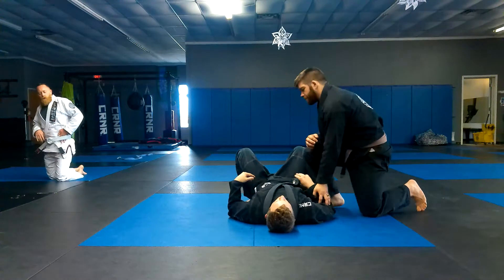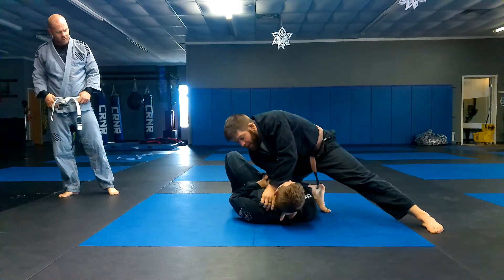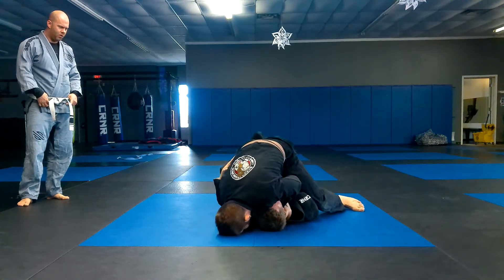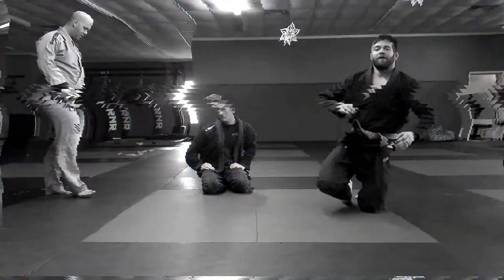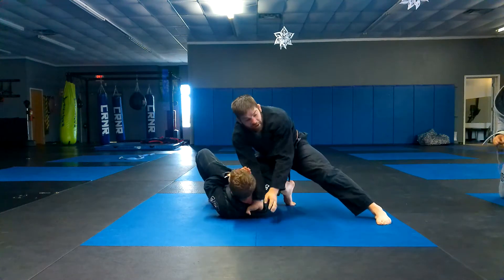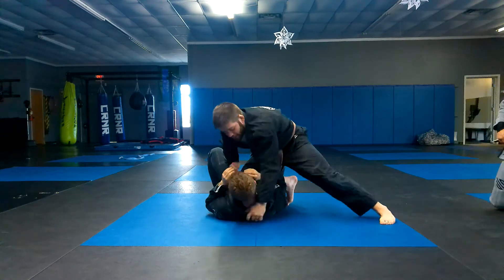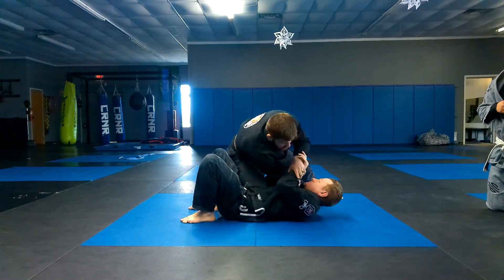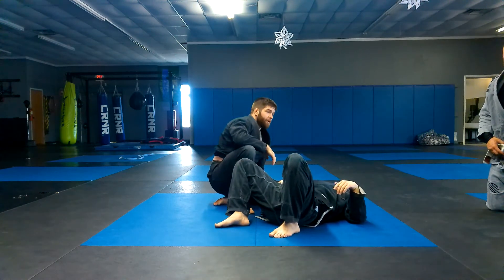Knee On belly Cross Collar & Brambo Choke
Showed the Cross collar from knee on belly and either returning to side control to ge t the finish or sliding over to mat to secure points before submissison. I then showed if the opponent is blosking the cross collar how to transition to a Brambo Choke.

-FaceBook Buisness page if you want to schedule private or group lessons with me. (H.I.I.T, Kickboxing & Brazilian JuJitsu)

*LINKS TO TRAINING GEAR THAT I ENDORSE BELOW*

-Ring Side Boxing Gloves

-Ringside Hand Wraps

-Meister Glove Deodorizers

-Hayabusa Ikusa Shinguard

-RDX MMAGloves

- Sparring Headguard (Fairtex HG10)

- Boxing Training Resistance Belt Strength Training (Evergremmi)

- Open Ear Wireless Bone Conduction Headphones AfterShokz Titanium

-Keto Rise - Exogenous Ketones Powder with Caffeine (Keto Pre-Workout)

- Muscle Massager Gun  TaoTronics Professional Deep Tissue

-Muscle Stimulator Belifu Dual Channel TENS EMS Unit (24 Modes)

-Meister StickElite Professional Athletic Tape (4 Rolls)

-PowerLix Elbow Brace Compression Support (PAIR)

-Venum Contender BJJ Gi

- Optimum BCAA Capsules 200ct

-GreaterGoods Smart Scale

- MuayThai / KickBoxing Ankle Supports

- 2Fit Heavy Duty Sauna Suit

-Venum "Challenger" Mouthguard

-WoD Nation Speed Rope

- Nike Boxing Rope